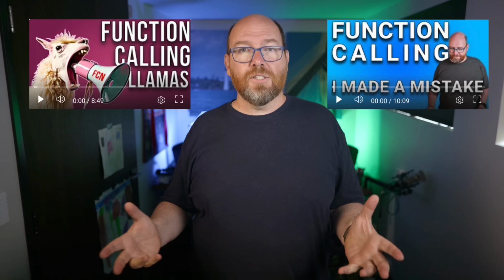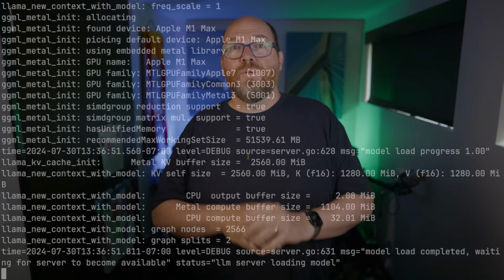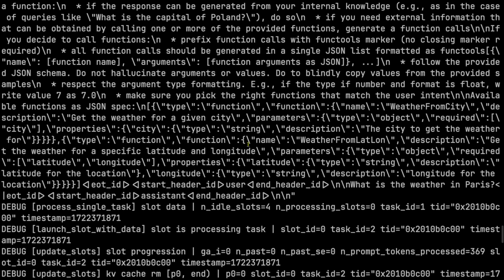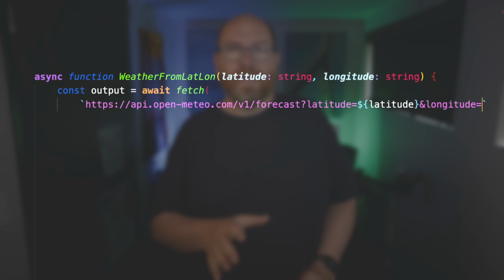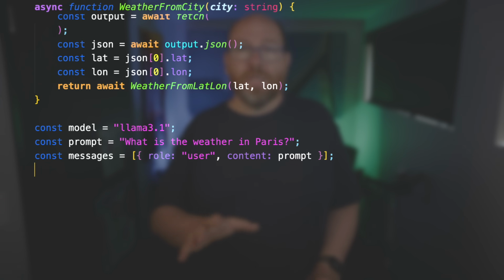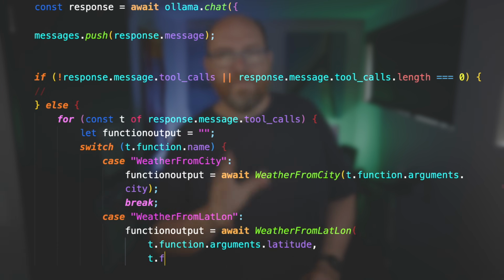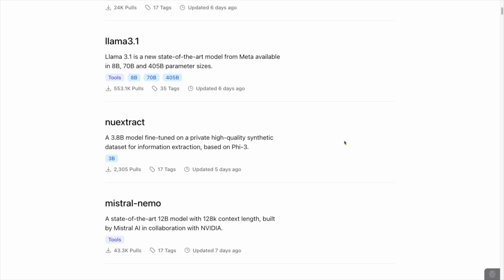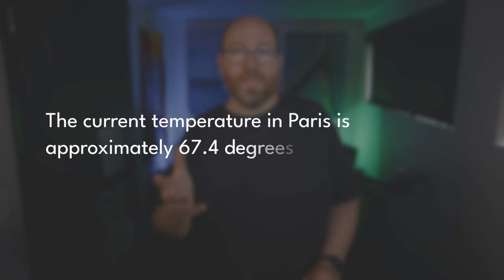Another Function Calling video? Yup...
Discover the truth behind Ollama's recently announced tool use and function calling feature. This video clarifies misconceptions, explains how the new feature works, and compares it to existing methods. Learn about:

- The history of function calling in Ollama
- What's actually new in the recent update
- How the feature works under the hood
- Compatibility with different models
- Pros and cons of the new approach
- Live demonstrations and comparisons
- Tips for using and troubleshooting the feature

Whether you're an Ollama user, AI enthusiast, or developer, this video provides valuable insights into the latest developments in open-source language models and their capabilities. Join us for an in-depth look at Ollama's evolving toolset and what it means for the future of AI interactions.

There was a recent update to the site. You can now search for models using the newer tools. But all models support the more reliable process.

00:00 - Start
00:20 - what folks have said
00:51 - Ollama's 1 year birthday
01:22 - The new feature
01:37 - BUT...
02:00 - So whats new?
02:34 - What do people think it does
03:16 - So what does it actually do
03:47 - How reliable is it?
04:06 - We are still in the early days of this feature
04:43 - How do we use this?
06:37 - Finding the right models to use
07:08 - Let's try out the code
08:28 - Vs the previous solution.